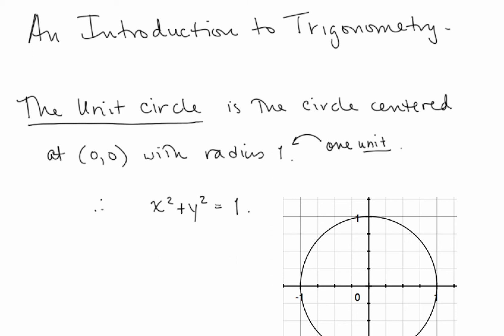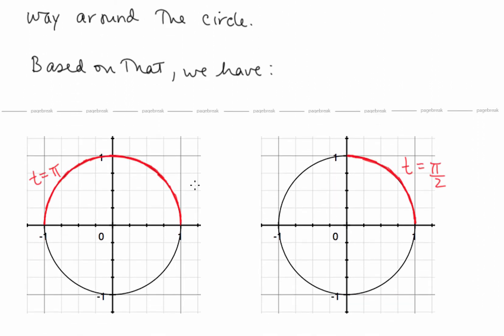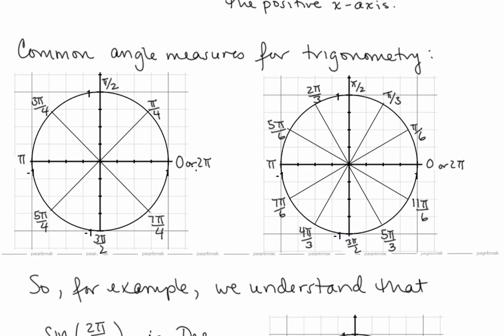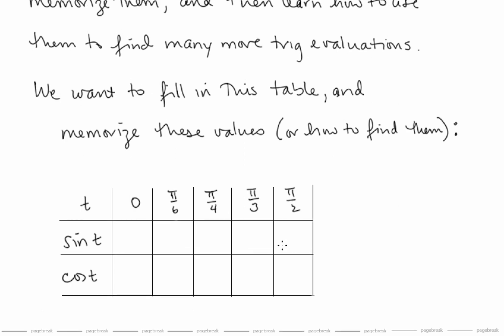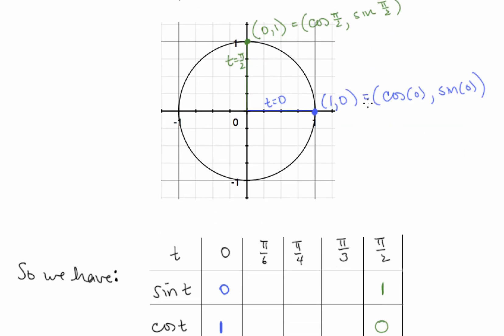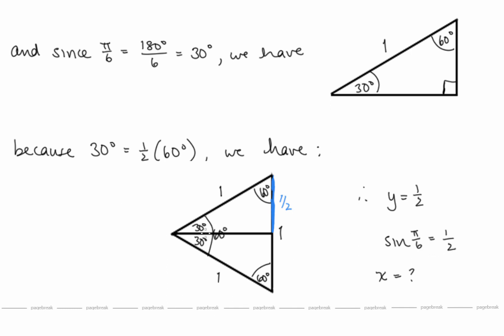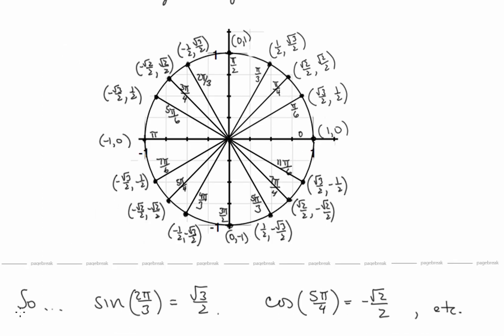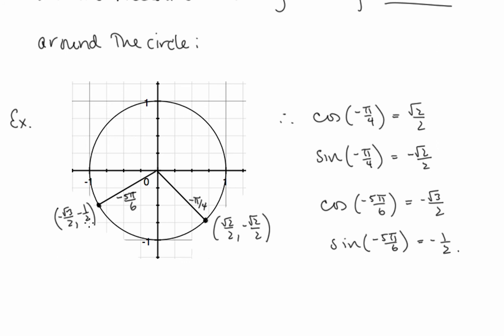Intro to Trigonometry